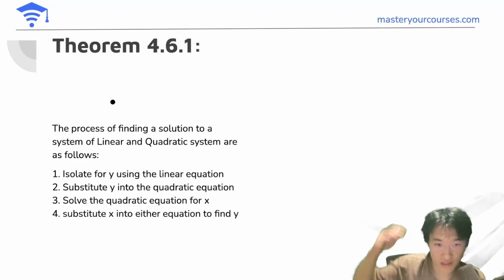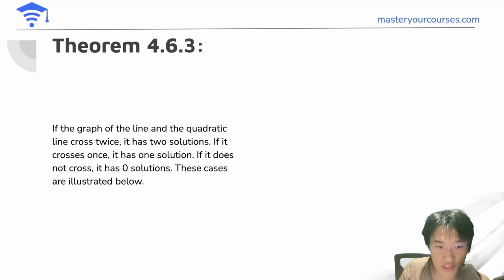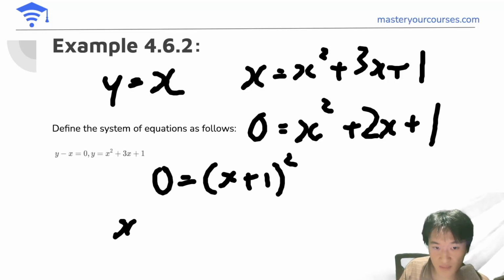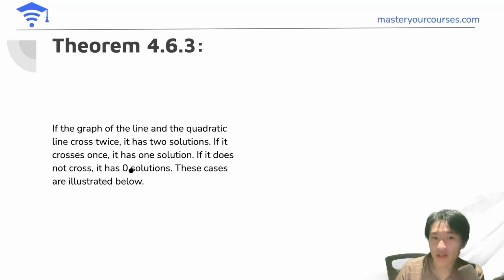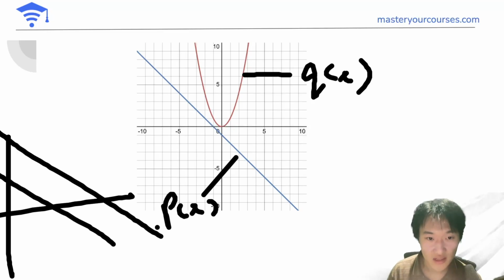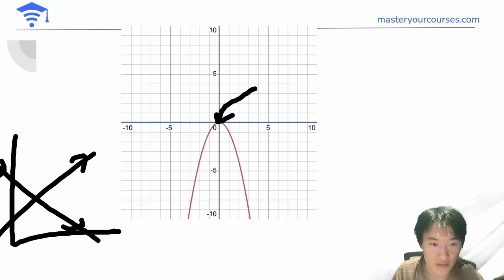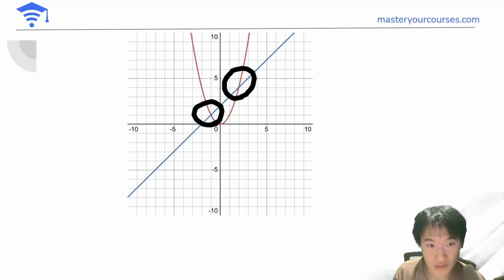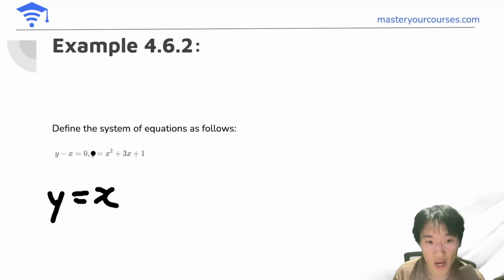Ch4.6 Linear and Quadratic Systems for SAT Math